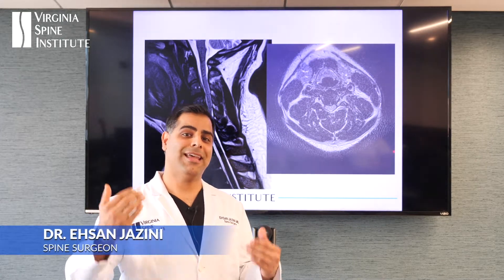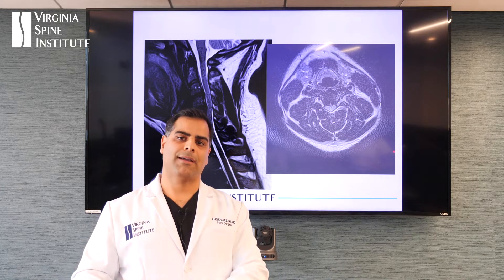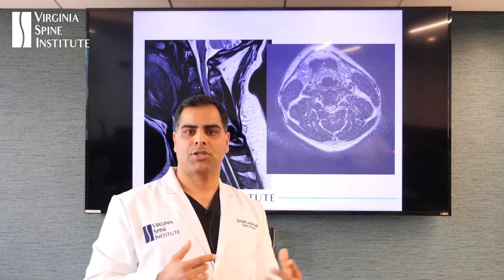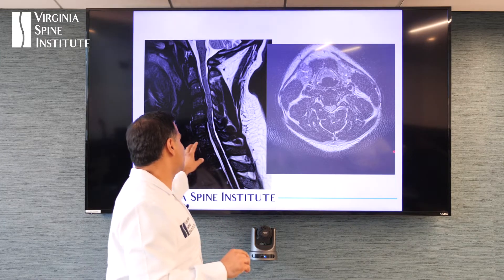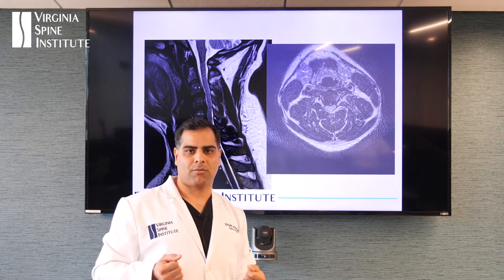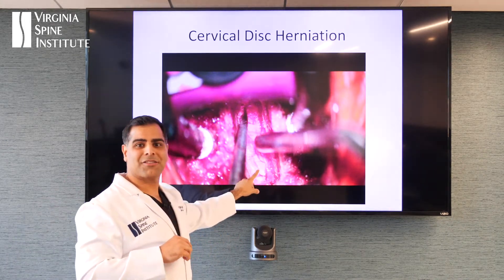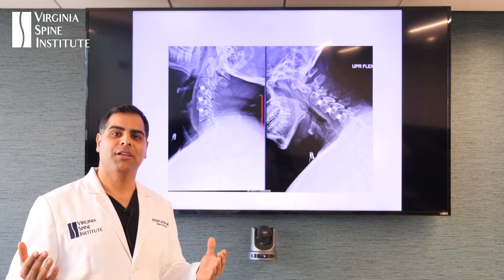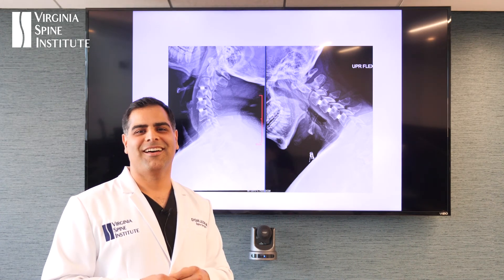Disc Replacement Surgery for Disc Herniations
Dr. Ehsan Jazini shares his insight on disc replacement surgery as a treatment options for people suffering from disc herniations in their neck.

Dr. Ehsan Jazini is a board certified spine surgeon at VSI (Virginia Spine Institute).  He has been the first in the nation, and in the world, to perform advanced surgical techniques in cervical disc replacement, Augmented Reality (AR) spine surgery, and robotic spine surgery. Dr. Jazini was the first in the world to perform Augmented Reality guided personalized spine implant surgery using artificial intelligence. As a leading published author in the field of spine surgery, Dr. Jazini was selected as the Editor in Chief of The Spine Health Journal for the National Spine Health Foundation.